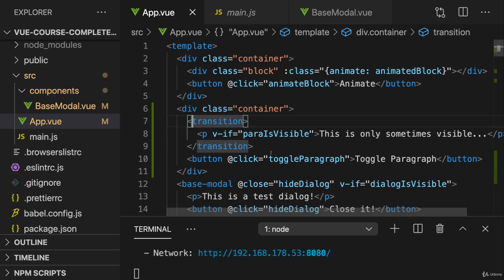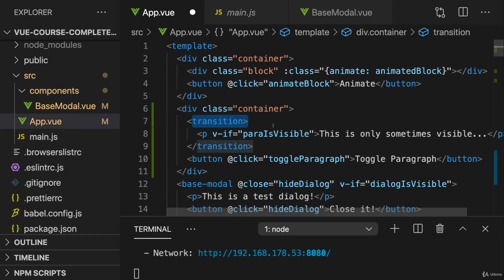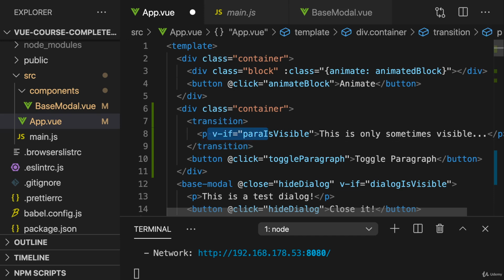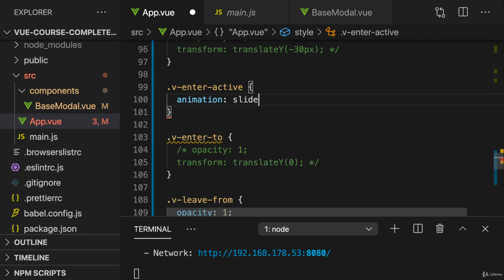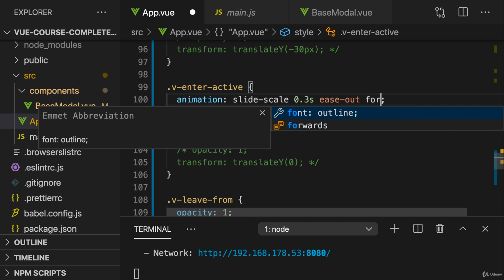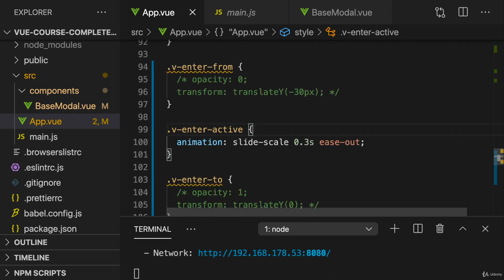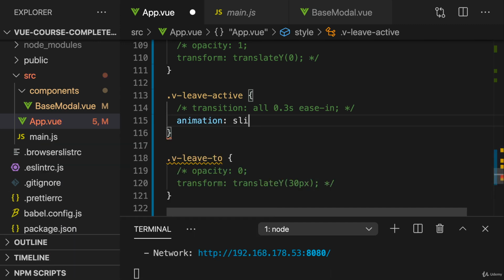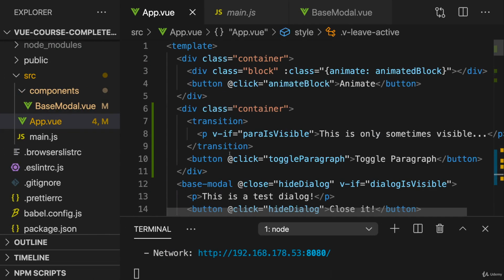XIV. Animations & Transitions. 7. CSS Animations with the Transition Component